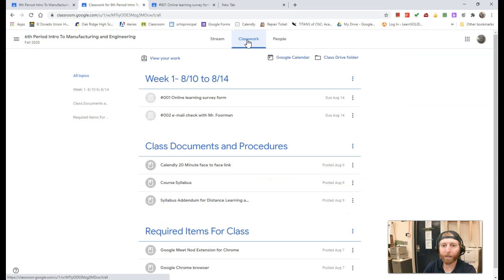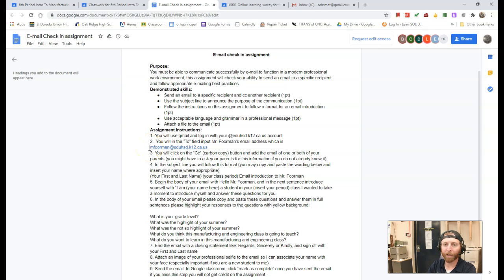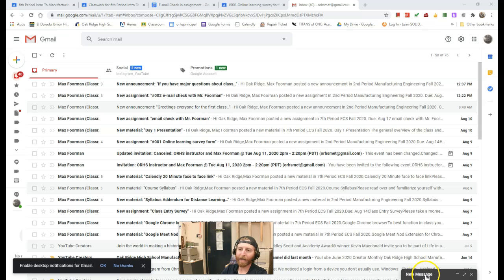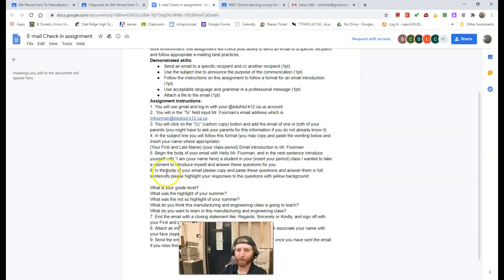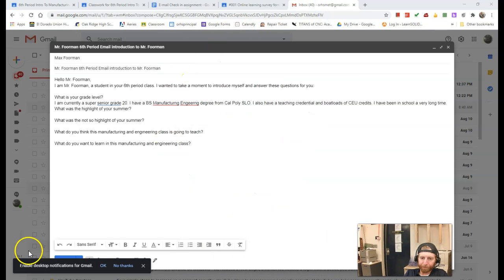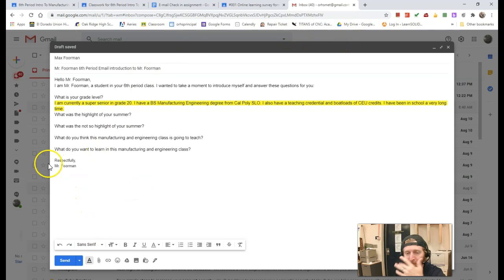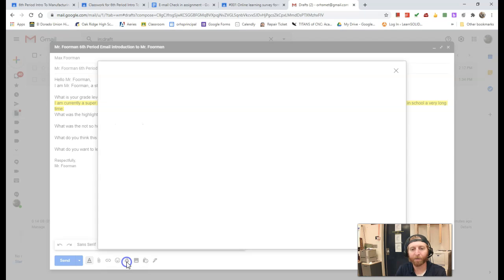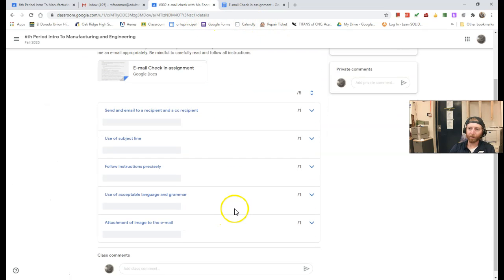Email assignment tutorial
How to successfully accomplish the e-mail assignment to Mr. Foorman for full credit.